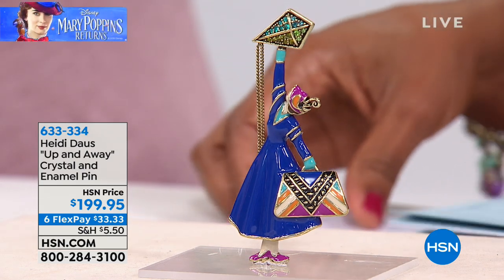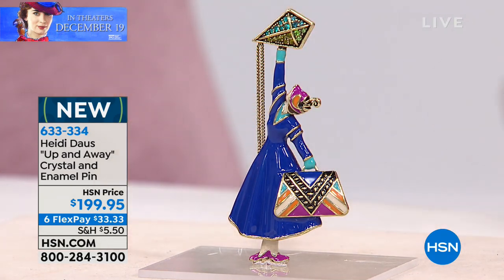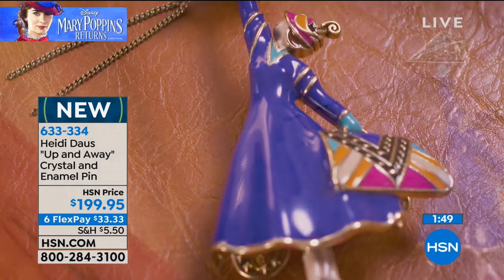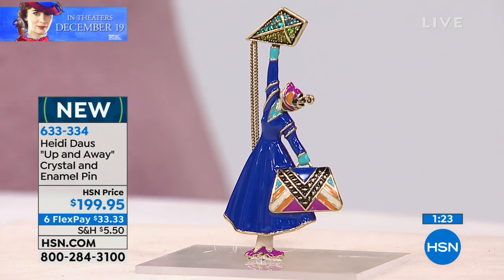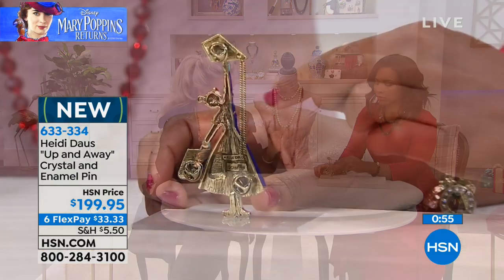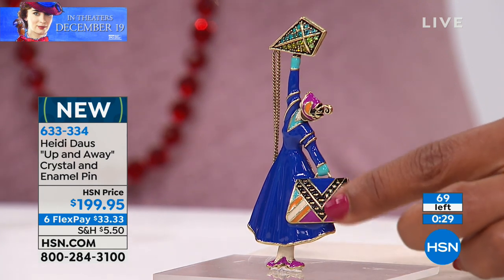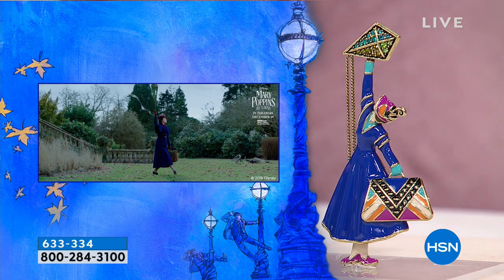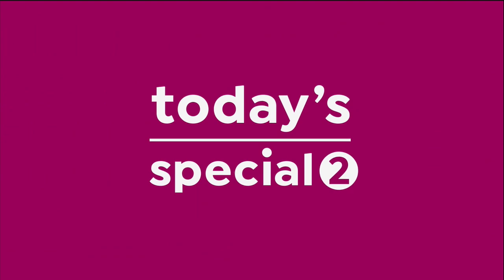Heidi Daus Disney's Mary Poppins Returns "Up and Away" P...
Heidi Daus Disney's Mary Poppins Returns "Up and Away" Pin
Let's go fly a kite ... in whimsical Heidi Daus style of course. It will be a jolly holiday when you show up wearing this colorful Up and...